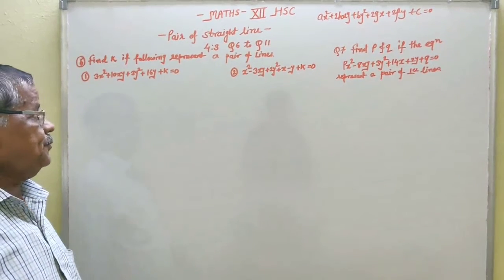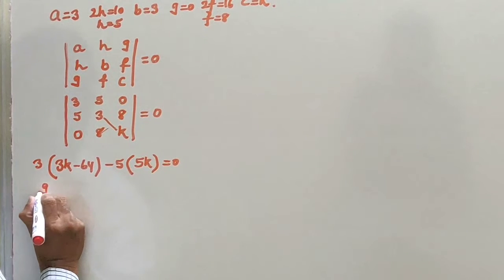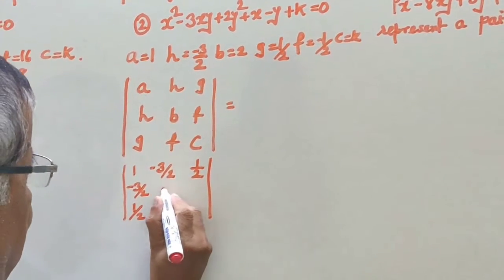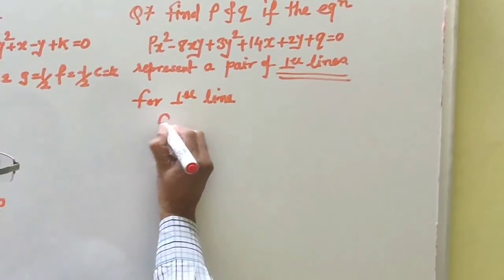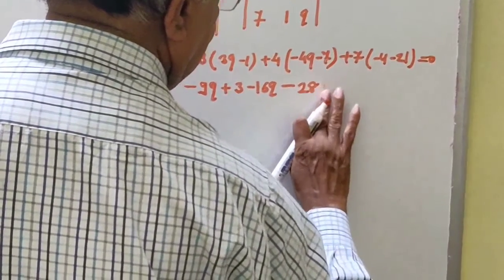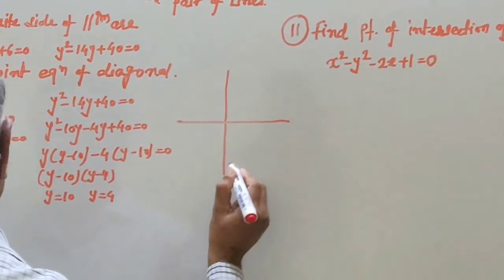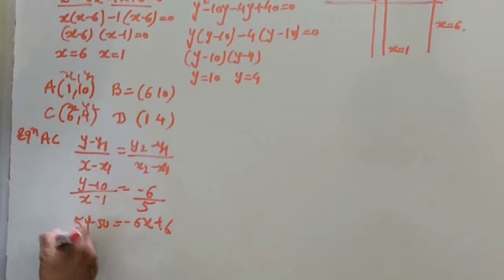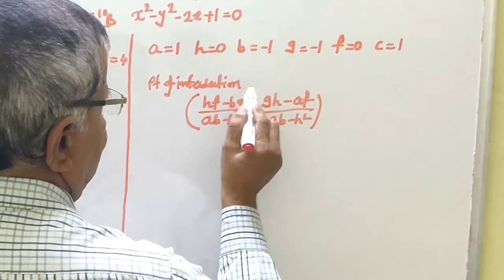12std-Maharashtra State Board's New Course-Chapter 4:Pair of straight line-Ex 4.3 Q6 to Q11